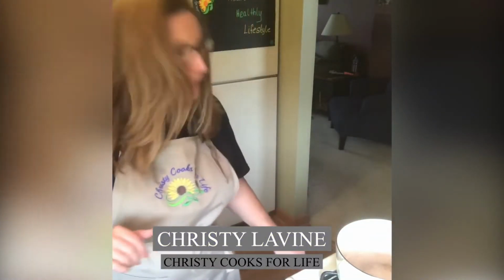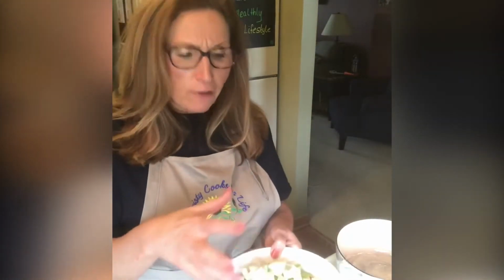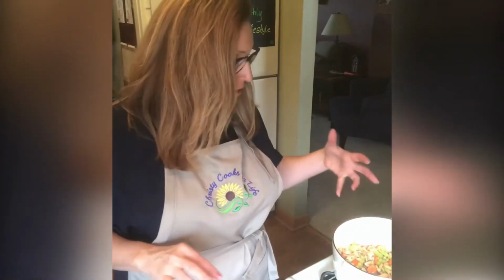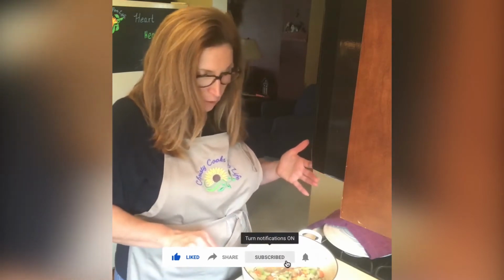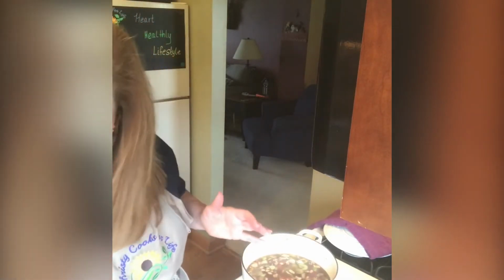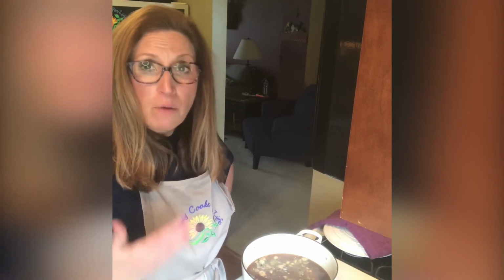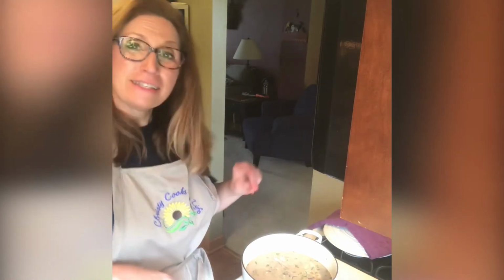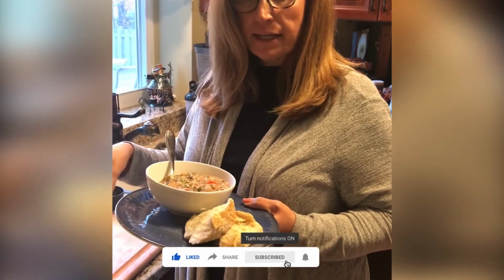Christy LaVine-Mushroom Wild Rice Soup